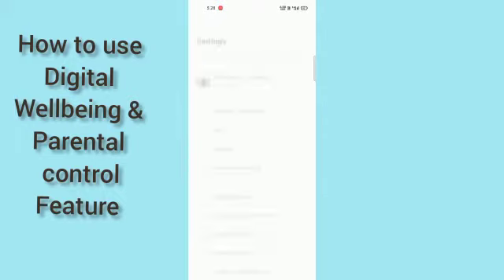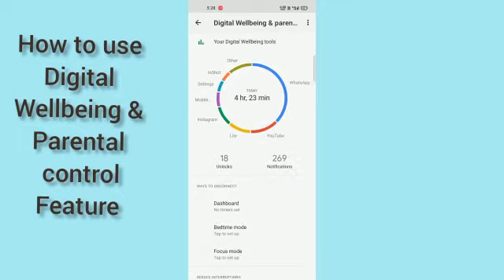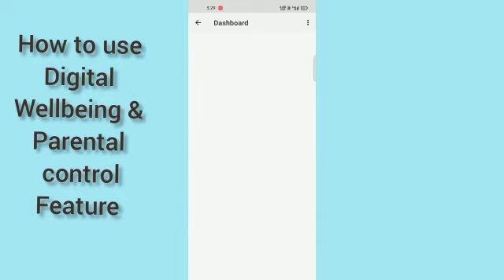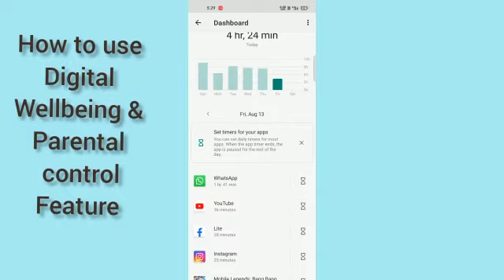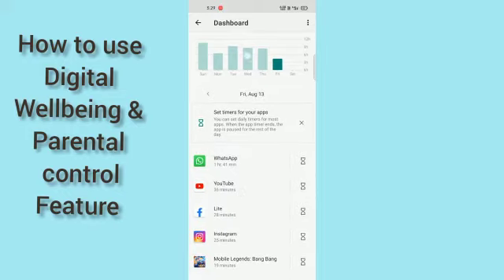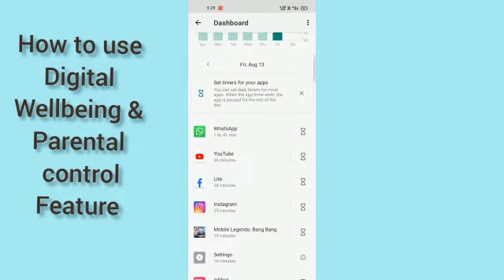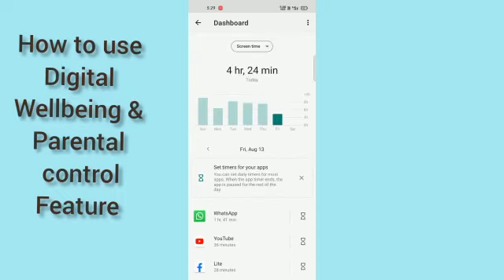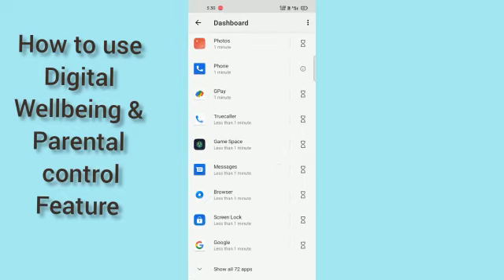How to Use Digital Wellbeing & Parental Control Feature